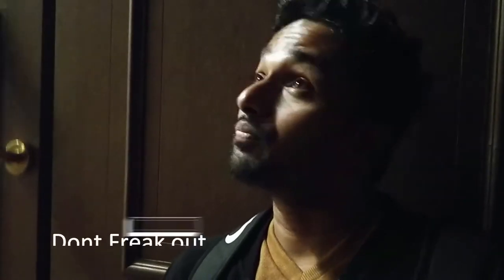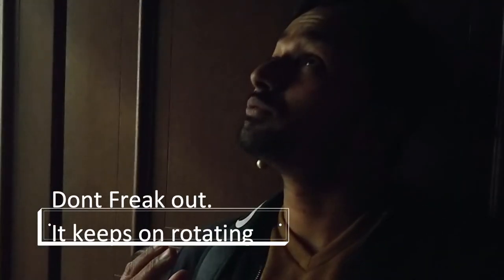Paternoster Elevator : The Elevator of DEATH in Prague, Czechia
Paternoster Elevator in Prague

This is one of the hidden gem in Prague.

Located in the new municipal office.

Please don't come in huge numbers.

Enjoy the fun ride.